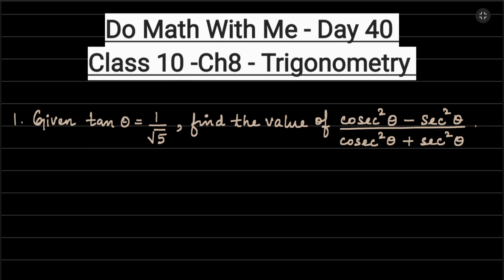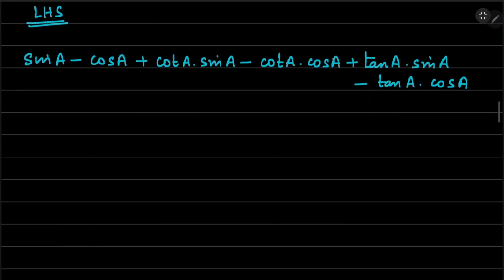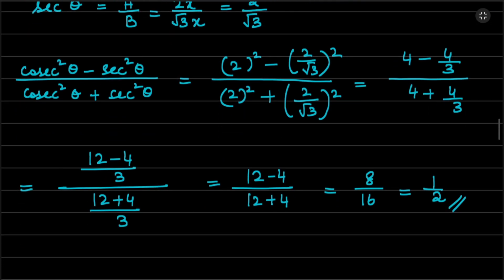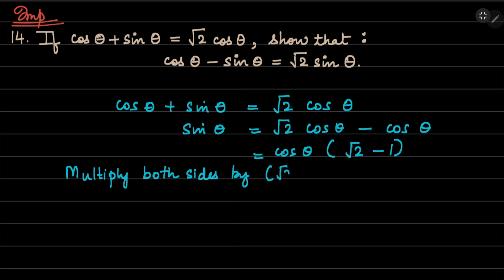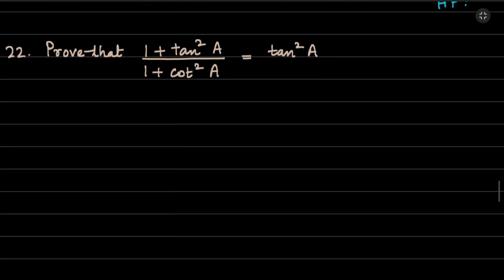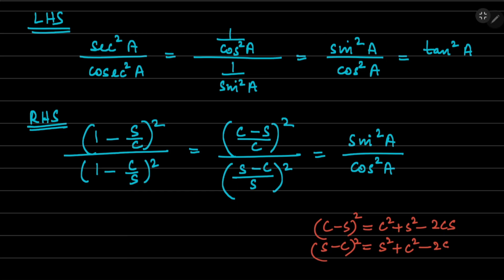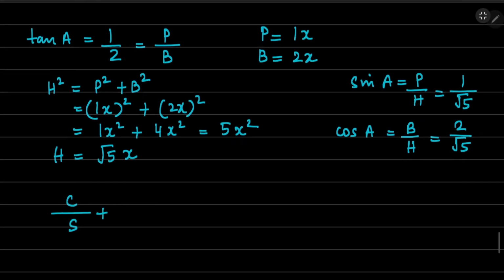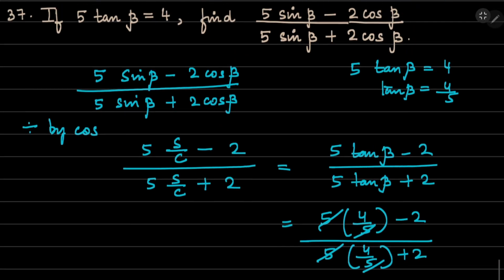Introduction To Trigonometry | 37 Most Important Board Questions | Class 10 Maths | DAY 40